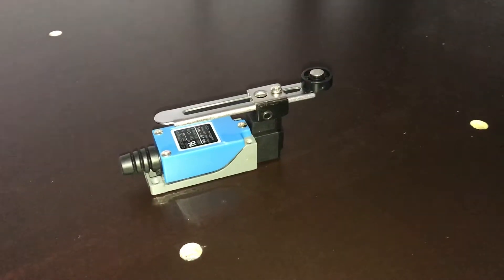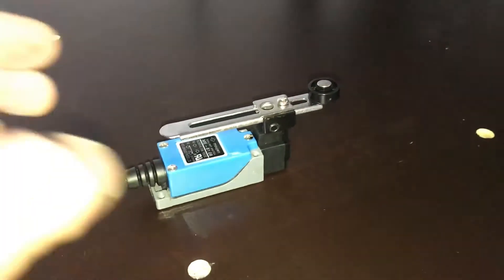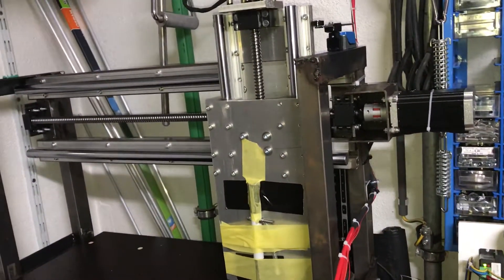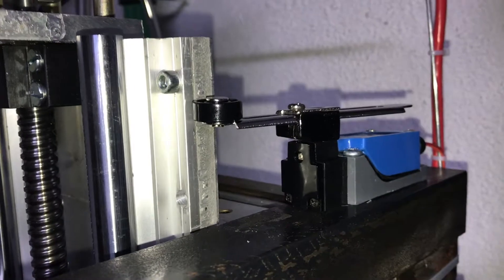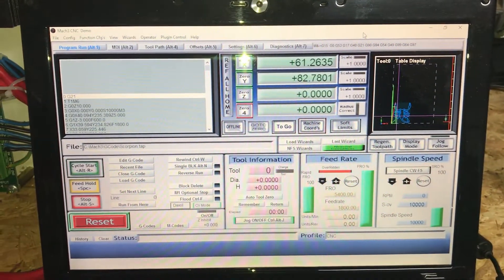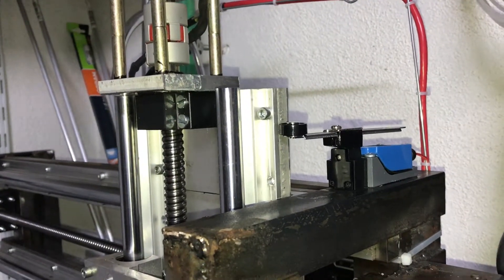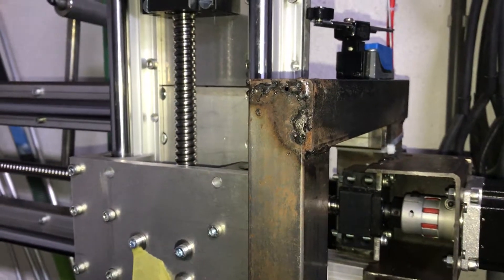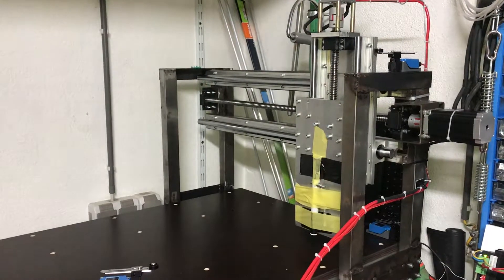DIY CNC Limit Switches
Installation of cheap chinese limit switches for homing my DIY CNC.